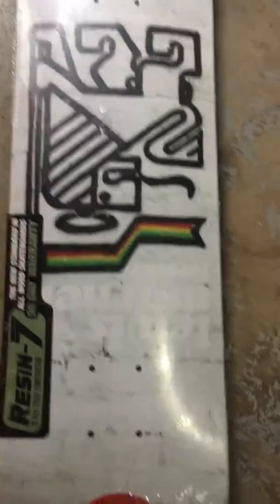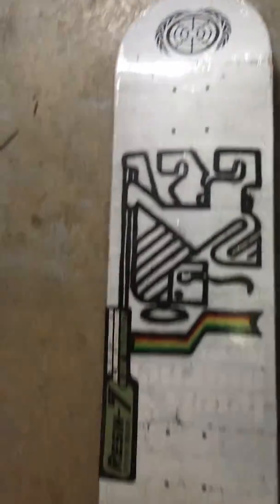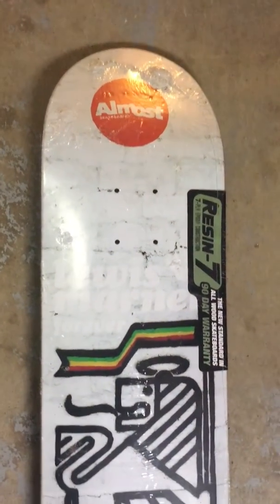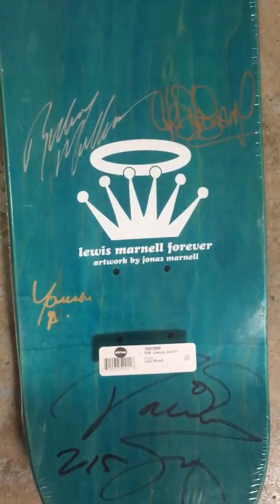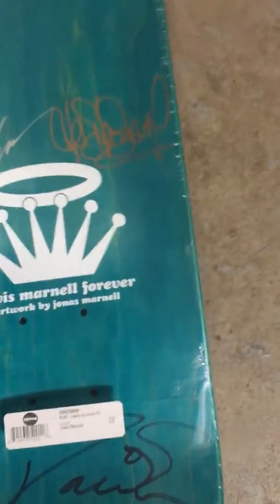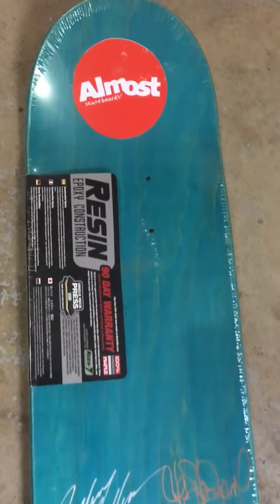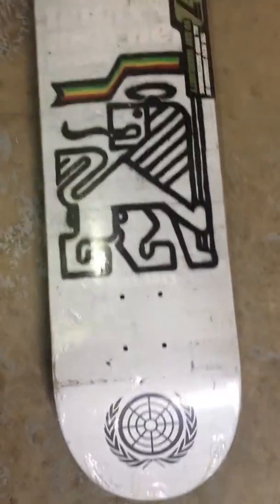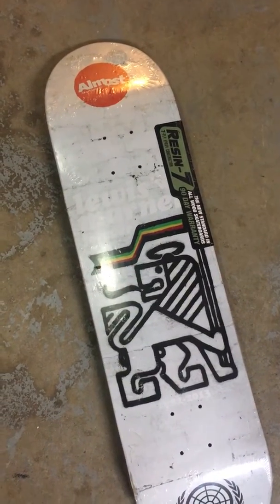Almost Lewis Marnell Skateboard Autographed Berrics Deck Limited Edition